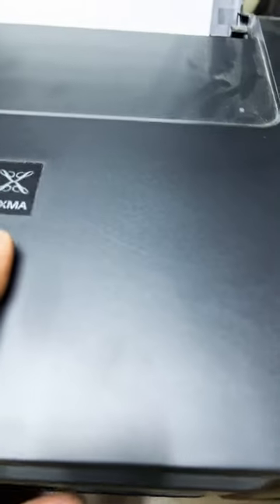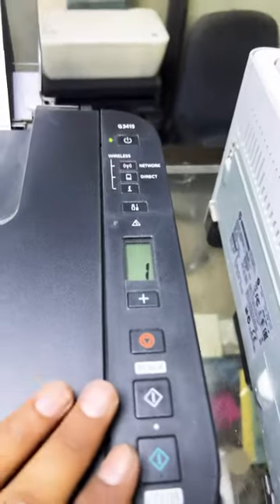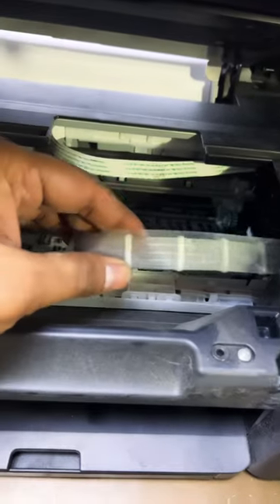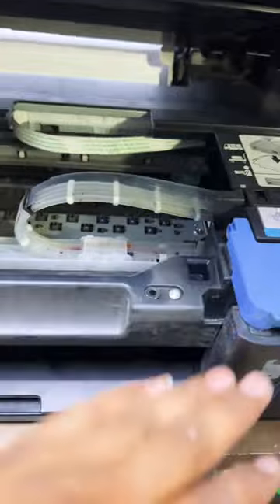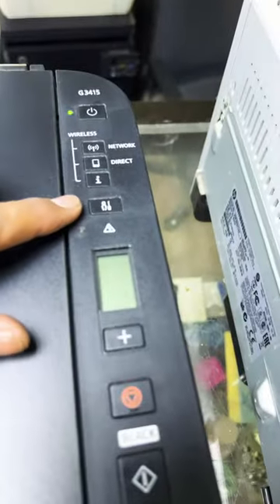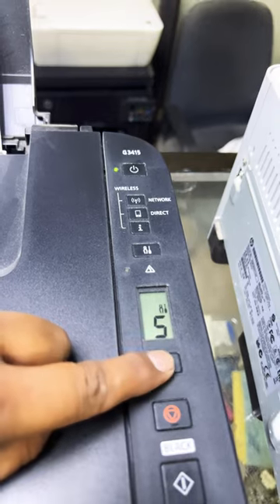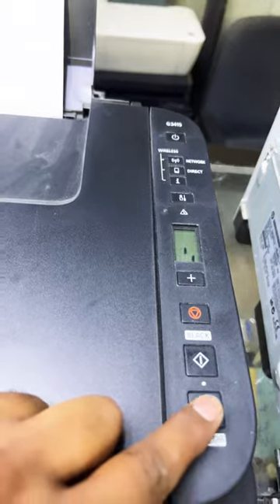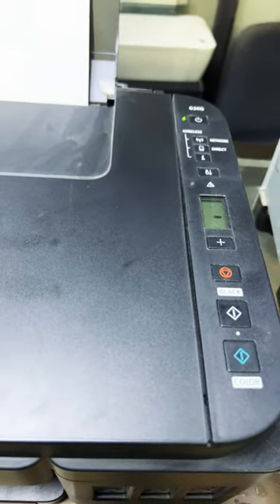Quickly Fix Blank Page Printing Issue | Canon Pixma G3411, G3415